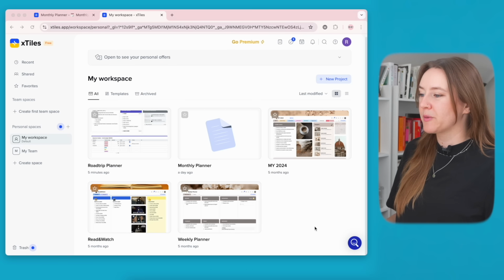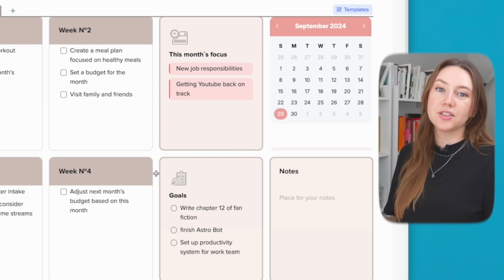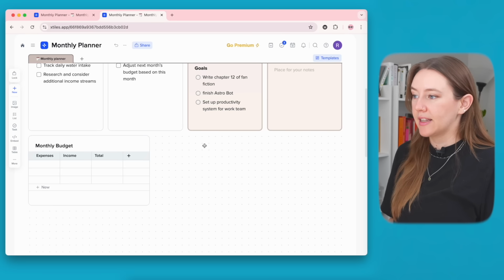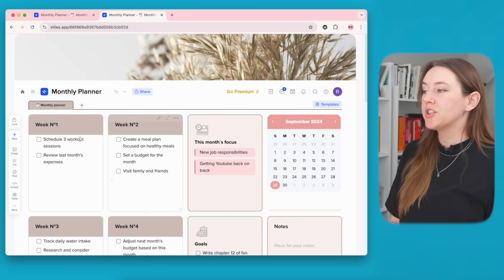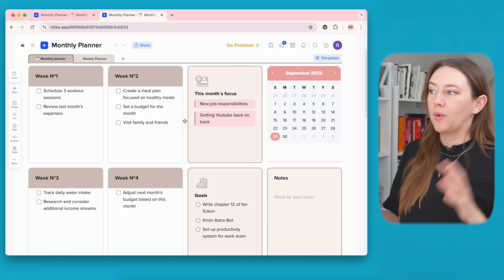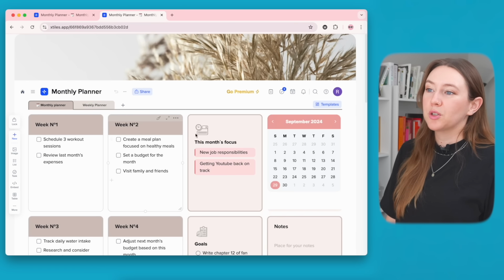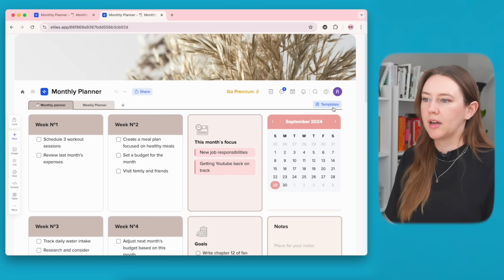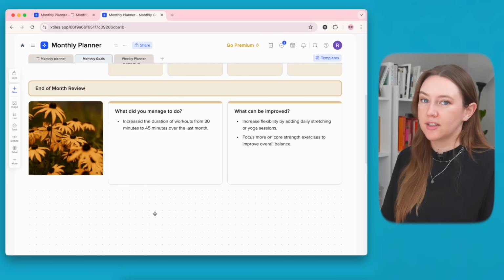5 Functional Ways to use your Monthly Spread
Get started with XTiles totally free!

CHAPTERS:

00:00 intro
00:37 the forward plan method
03:29 the distraction method
05:28 the dashboard method
11:05 the goal/project method
13:09 the log method